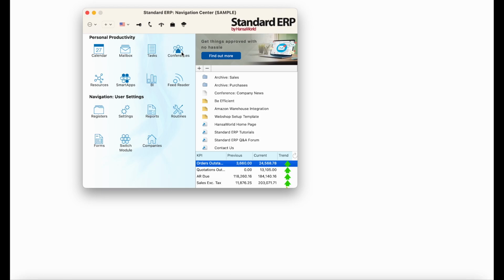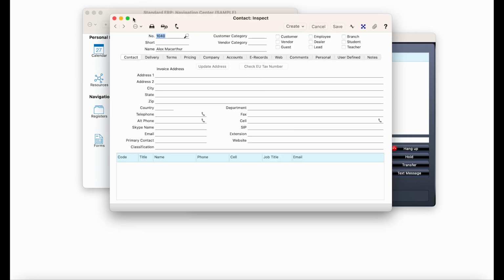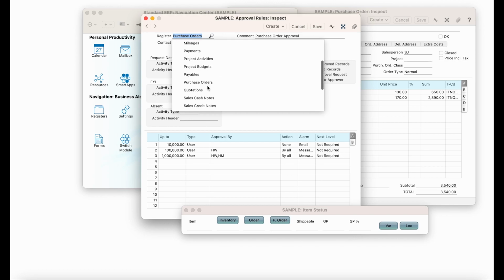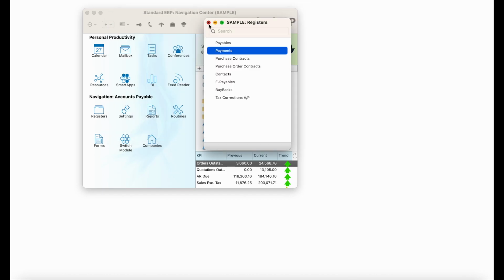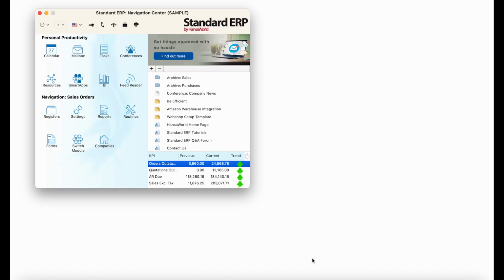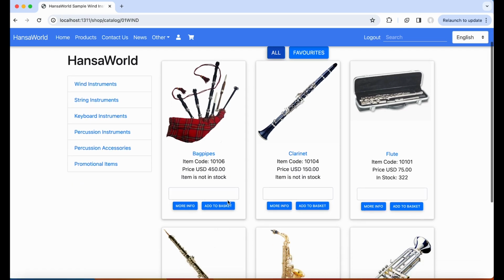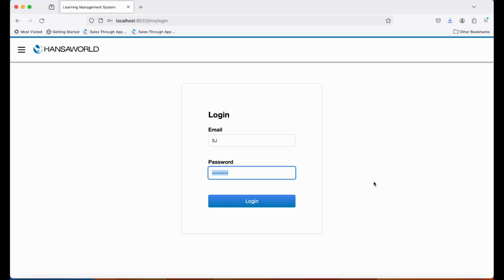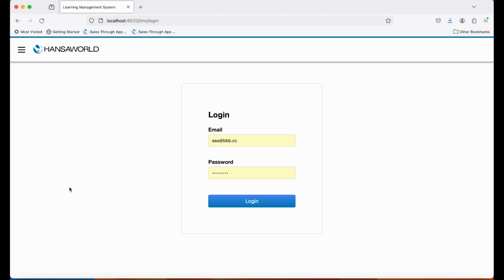Standard ERP - Schools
HansaWorld is a multinational software developer specializing in Enterprise Resource Planning and Customer Relationship Management. With three decades of experience and innovation, our software automates business processes for companies all over the world, and provides the best business management solutions for a wide range of industries.